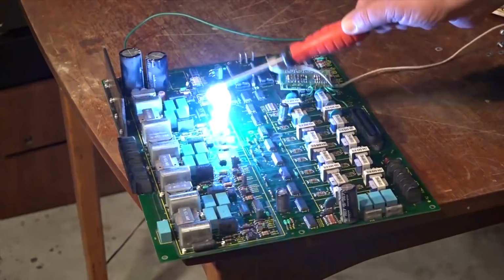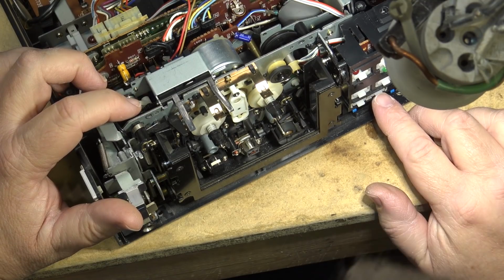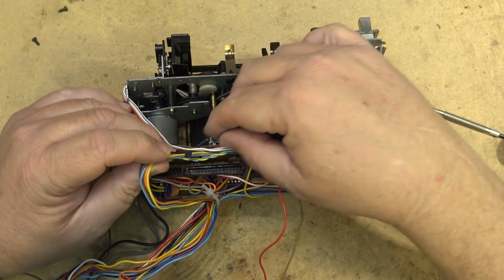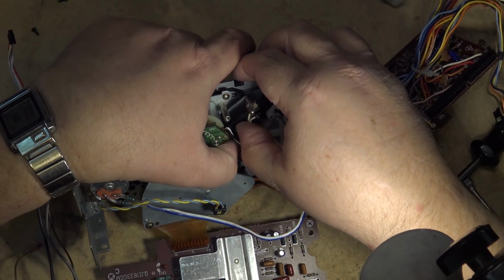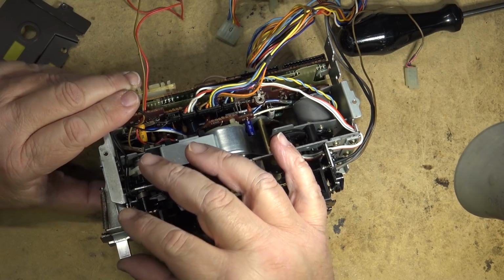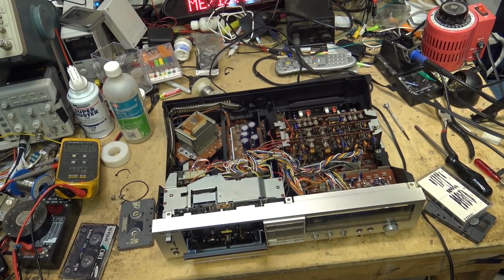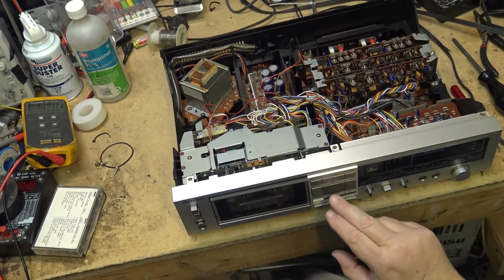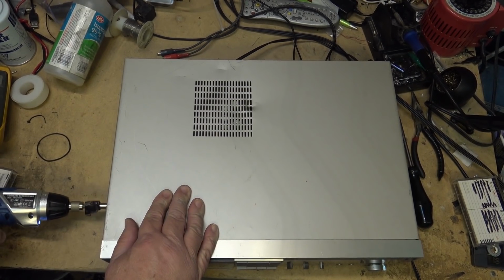Technics RSM275X Cassette deck cam belt replacement procedule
This is my old Technics RSM275. One of the better 2 head cassette decks of all time. Also one of the more challenging units to service, due to the way it is assembled. It now has a new cam control belt, has needed one for probably 20 years and finially I got around to changing it.